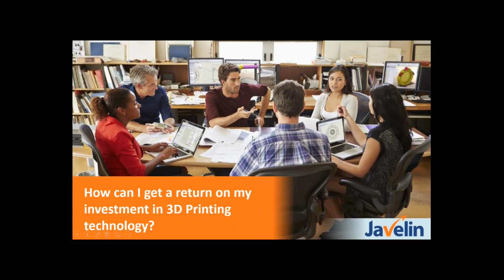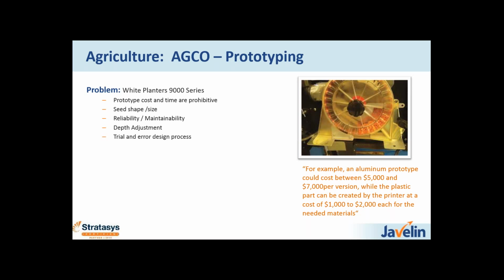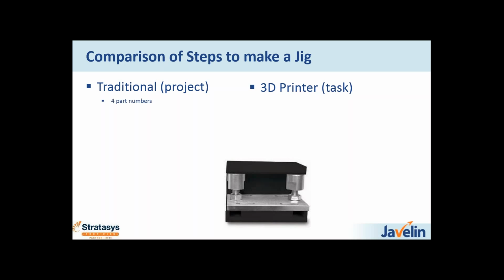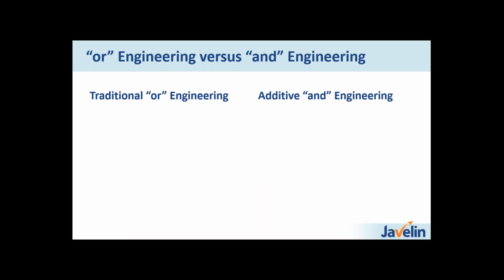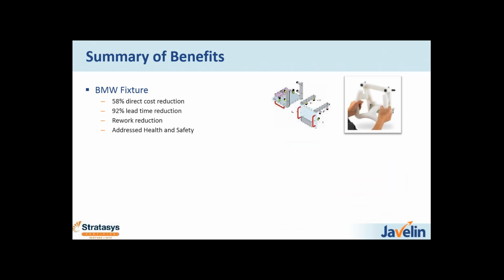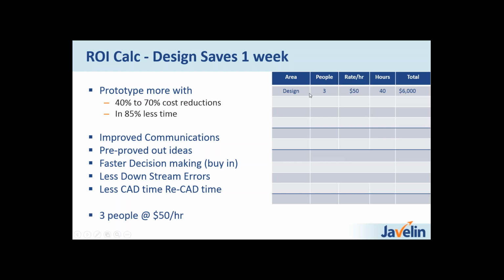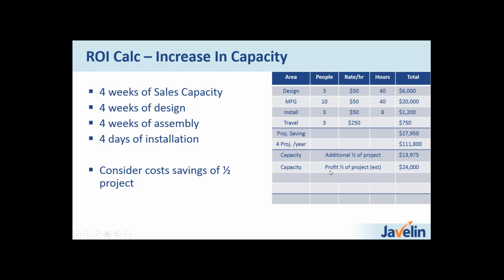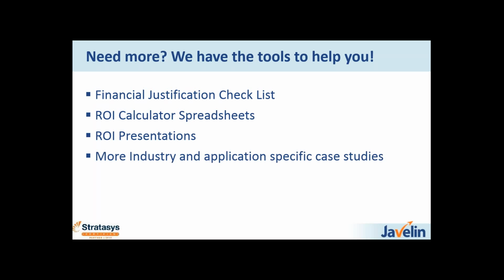WEBINAR: 3D Printing...Can You Afford Not To?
We recently recorded a webinar to show you how your business will quickly get a return on investment (ROI) with 3D printing technology. Included in the webinar video

- Save money thorough design and manufacturing cost reduction.
- Business impacts of using 3D Printing to support your manufacturing i.e. 3D printing jigs, fixtures, injection molds.
 - Reducing the cost of rework
 - Determining the ROI of a 3D Printer
 - Comparing 3D Printing to traditional manufacturing methods
 - The costs involved in running a 3D Printer